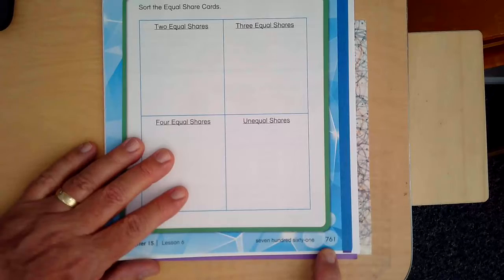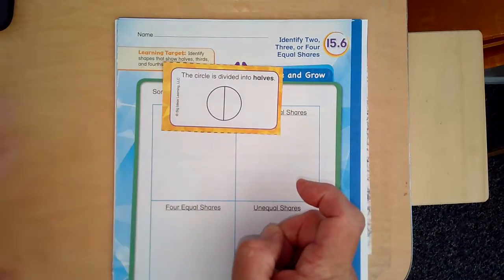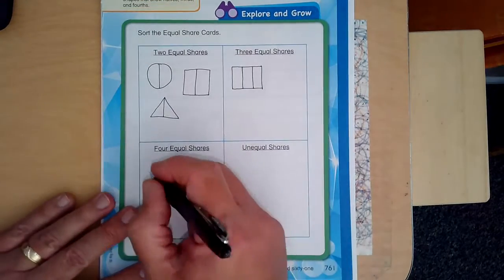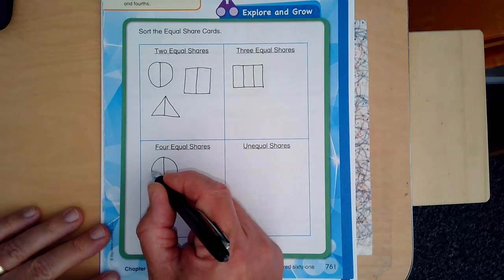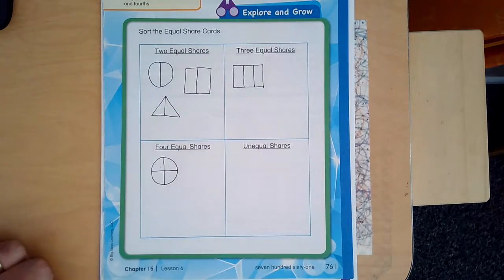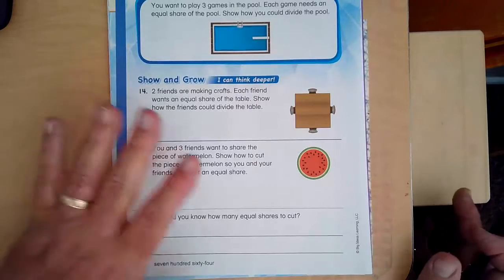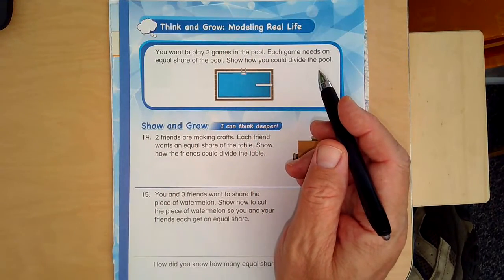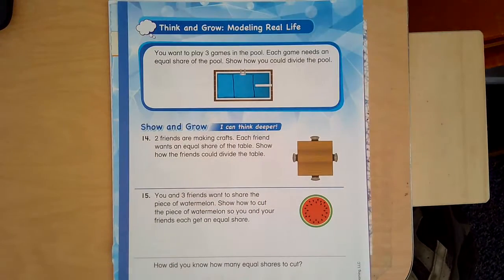BIM Lesson 15 6